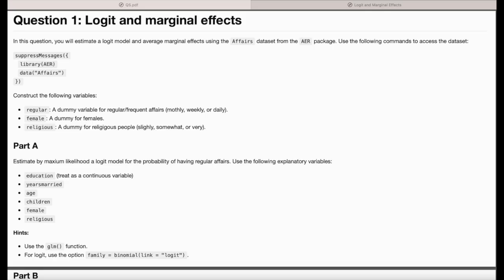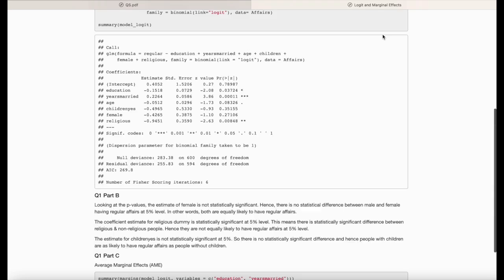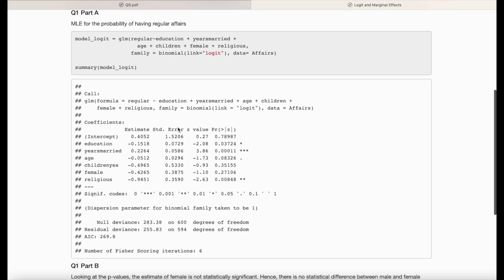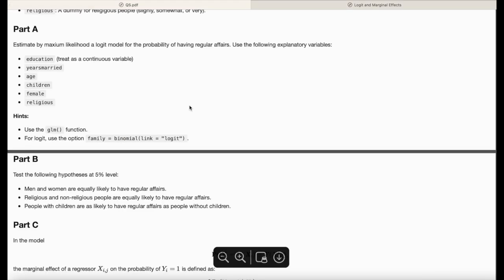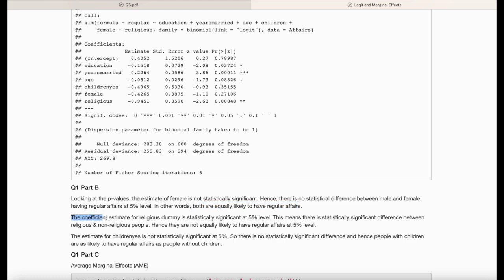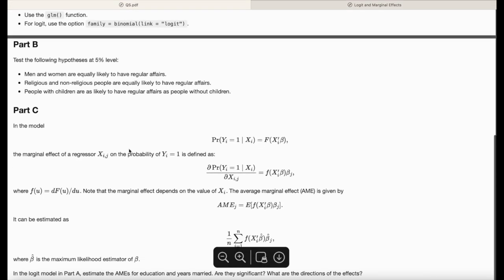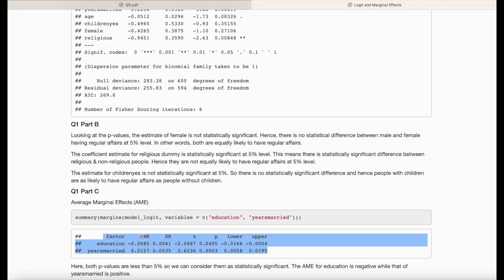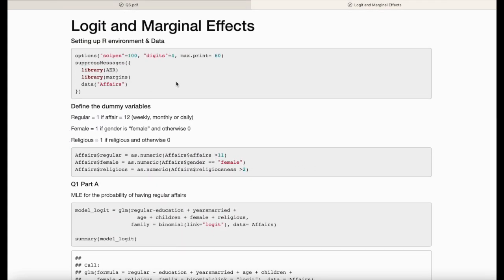Logistic Regression and Average Marginal Effects in R: Step-by-Step Tutorial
This video demonstrates how to run logistic regression models in R and calculate average marginal effects. You'll learn how to interpret results and apply these techniques to real-world datasets.